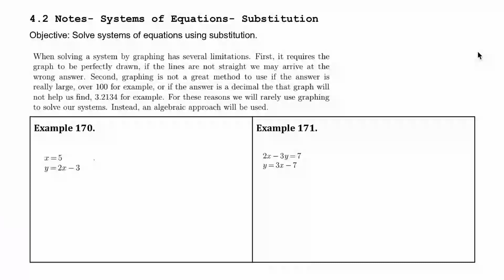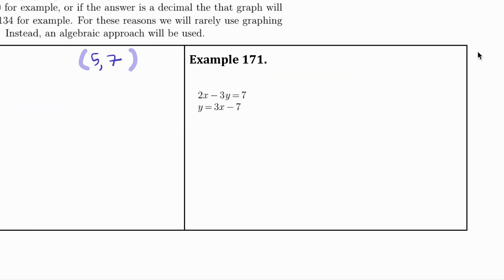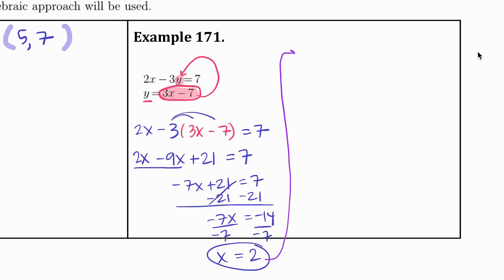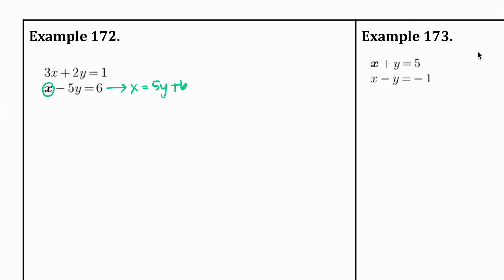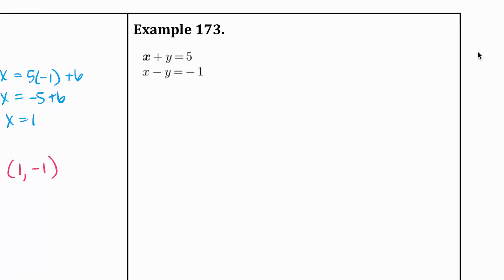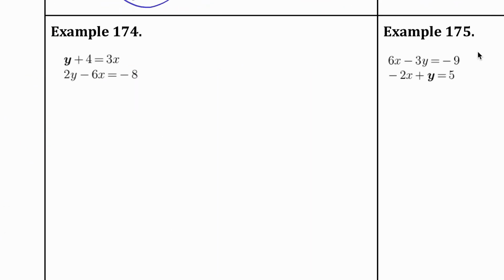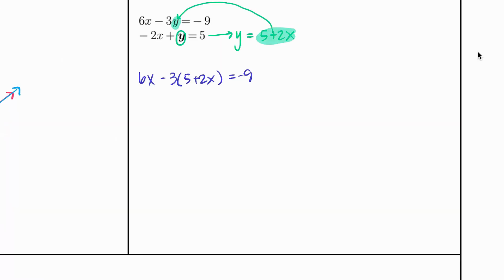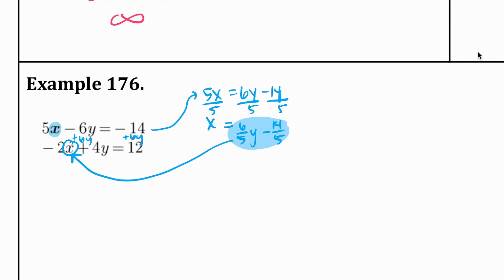4.2 Video Lesson